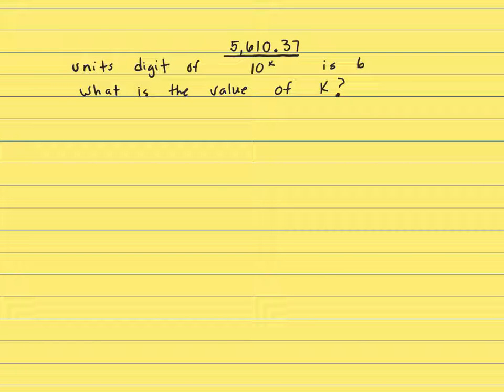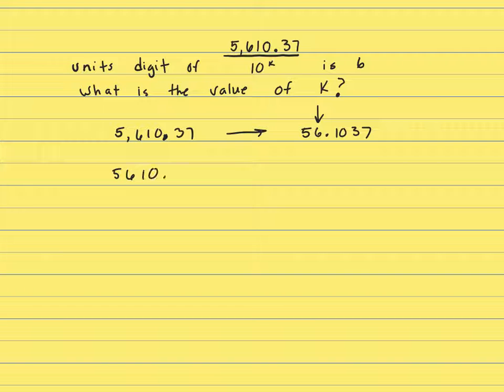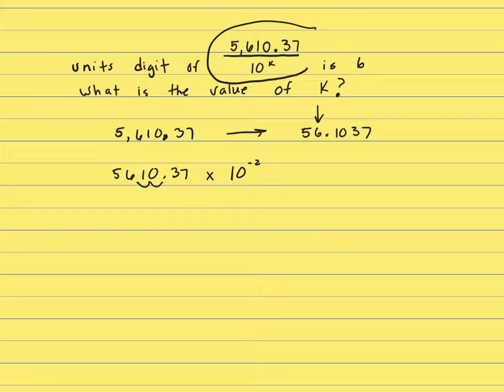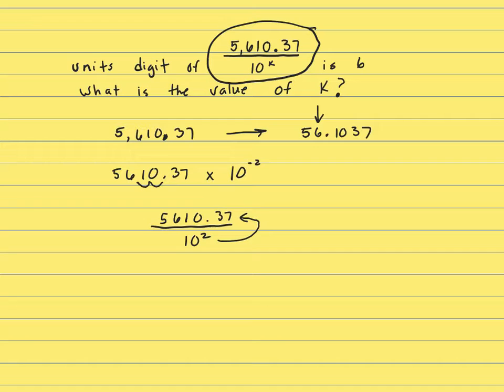If the units digit